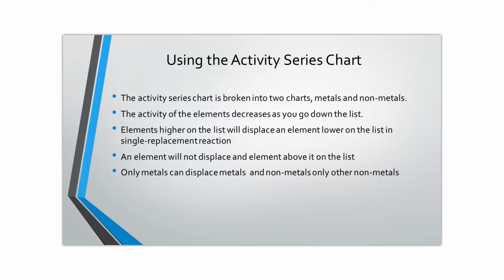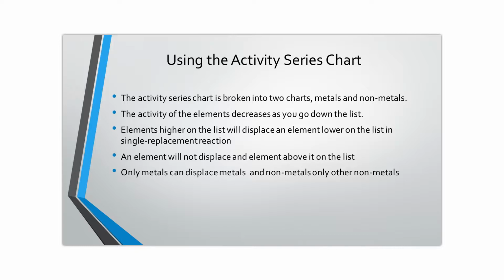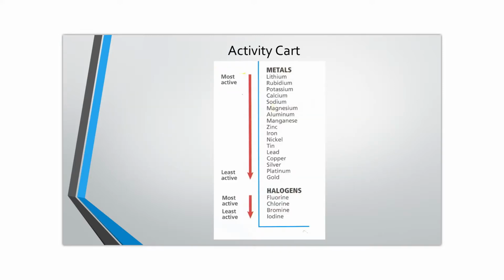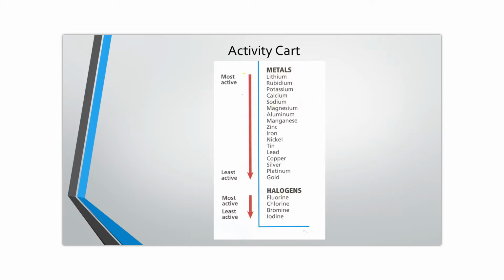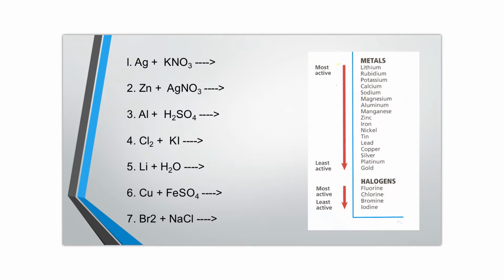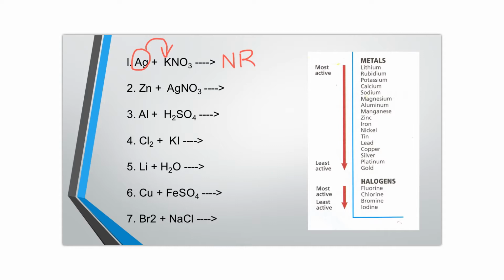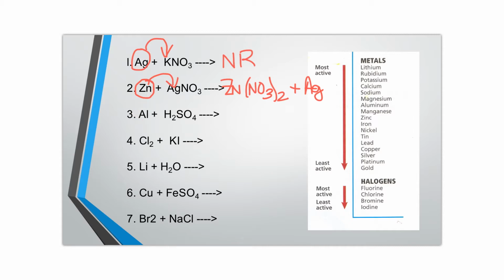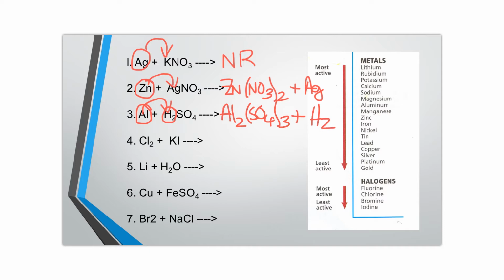Activity Series Chart Tutorial